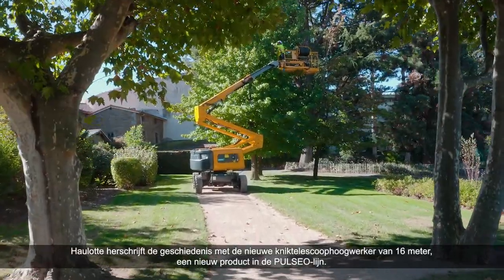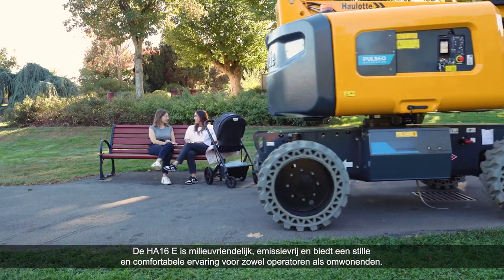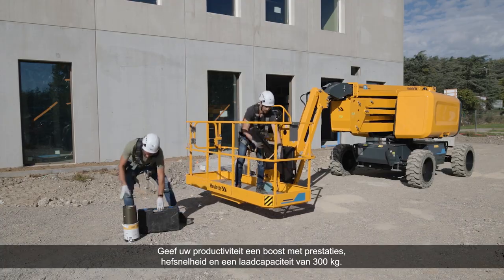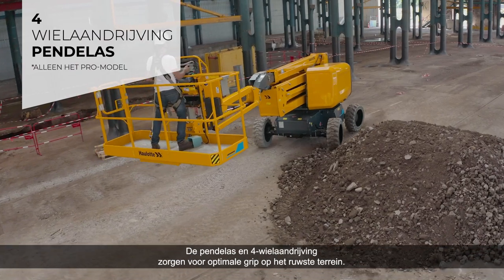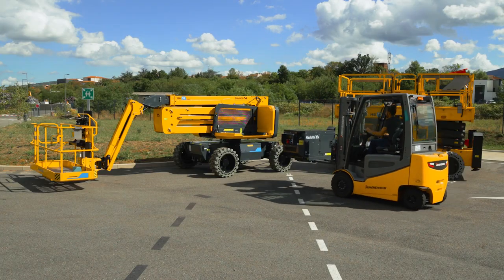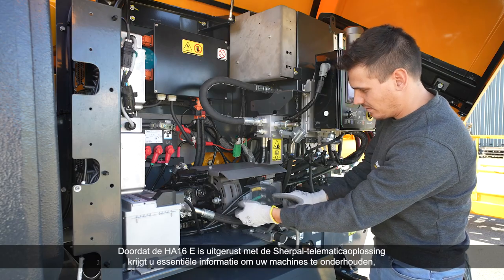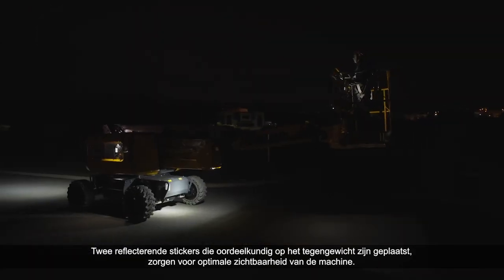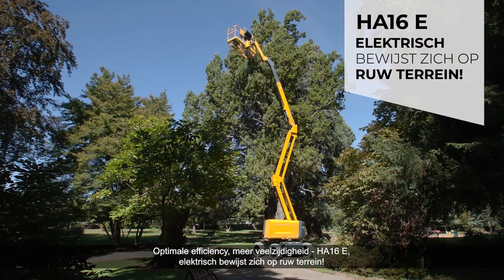HA16 E & HA16 E PRO - Elektrisch bewijst zich op ruw terre (NL)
𝗢𝗻𝘁𝗱𝗲𝗸 𝗱𝗲 𝗽𝗮𝘀𝗴𝗲𝗯𝗼𝗿𝗲𝗻𝗲𝗻 𝘃𝗮𝗻 𝗱𝗲 𝗣𝗨𝗟𝗦𝗘𝗢-𝘀𝗲𝗿𝗶𝗲: 𝗛𝗔𝟭𝟲 𝗘 & 𝗛𝗔𝟭𝟲 𝗘 𝗣𝗥𝗢

𝗛𝗮𝘂𝗹𝗼𝘁𝘁𝗲 𝘇𝗲𝘁 𝘇𝗶𝗰𝗵 𝗶𝗻 𝗼𝗺 𝗱𝗲 𝗽𝗿𝗲𝘀𝘁𝗮𝘁𝗶𝗲𝘀 𝗲𝗻 𝘃𝗲𝗶𝗹𝗶𝗴𝗵𝗲𝗶𝗱 𝘃𝗮𝗻 𝘇𝗶𝗷𝗻 𝗸𝗹𝗮𝗻𝘁𝗲𝗻 𝘃𝗼𝗼𝗿𝘁𝗱𝘂𝗿𝗲𝗻𝗱 𝘁𝗲 𝘃𝗲𝗿𝗯𝗲𝘁𝗲𝗿𝗲𝗻 𝗲𝗻 𝗼𝗺 𝗲𝗹𝗲𝗸𝘁𝗿𝗶𝘀𝗰𝗵𝗲 𝗵𝗼𝗼𝗴𝘄𝗲𝗿𝗸𝗲𝗿𝘀 𝗶𝗻 𝘁𝗲 𝘇𝗲𝘁𝘁𝗲𝗻 𝗮𝗹𝘀 𝘄𝗲𝗴 𝗻𝗮𝗮𝗿 𝗱𝗲 𝘁𝗼𝗲𝗸𝗼𝗺𝘀𝘁. 𝗛𝗮𝘂𝗹𝗼𝘁𝘁𝗲 𝗵𝗲𝗿𝘀𝗰𝗵𝗿𝗶𝗷𝗳𝘁 𝗵𝗲𝘁 𝘃𝗲𝗿𝗵𝗮𝗮𝗹 𝗺𝗲𝘁 𝗱𝗲𝘇𝗲 𝗻𝗶𝗲𝘂𝘄𝗲 𝗴𝗲𝗻𝗲𝗿𝗮𝘁𝗶𝗲 𝗲𝗹𝗲𝗸𝘁𝗿𝗶𝘀𝗰𝗵𝗲 𝗸𝗻𝗶𝗸𝘁𝗲𝗹𝗲𝘀𝗰𝗼𝗼𝗽𝗵𝗼𝗼𝗴𝘄𝗲𝗿𝗸𝗲𝗿𝘀.

🔵 𝗣𝗨𝗟𝗦𝗘𝗢-𝗟𝗜𝗝𝗡
Met de PULSEO-Lijn biedt Haulotte milieuvriendelijke, 100% elektrische, emisssievrije machines die ongeëvenaarde prestaties leveren. De HA16 E en HA16 E PRO voldoen aan de strengste kwaliteitsnormen van Haulotte. Ze zijn onderworpen aan strenge duurtests en versnelde levenscyclustests om hun levensduur te garanderen. ALLE modellen van de PULSEO-generatie hebben een garantie van 5 jaar.

⚡ E𝗲́𝗻 𝗲𝗻𝗸𝗲𝗹𝗲 𝗺𝗮𝗰𝗵𝗶𝗻𝗲 𝘃𝗼𝗼𝗿 𝗮𝗹𝗹𝗲 𝘁𝗼𝗲𝗽𝗮𝘀𝘀𝗶𝗻𝗴𝗲𝗻
Het elektrisch ontwerp in combinatie met de all-terrain-prestaties maakt deze machine uitstekend geschikt voor zowel binnen- als buitentoepassingen, terwijl het een schone en stille werking waarborgt. De PULSEO HA16 E kniktelescoophoogwerker is een 2-in-1-machine: vanwege zijn veelzijdigheid is hij onmisbaar tijdens alle fasen van een bouwproject, van start tot oplevering.

💪 𝗖𝗼𝗺𝗽𝗿𝗼𝗺𝗶𝘀𝗹𝗼𝘇𝗲 𝗽𝗿𝗲𝘀𝘁𝗮𝘁𝗶𝗲𝘀 𝗼𝗽 𝗿𝘂𝘄 𝘁𝗲𝗿𝗿𝗲𝗶𝗻 !
De HA16 E levert uitmuntende prestaties op ruw terrein, die identiek zijn aan die van een dieselhoogwerker. Zijn elektrische ontwerp in combinatie met een mechanische asaandrijving maken hem ideaal voor alle typen terrein.De indrukwekkende aandrijfkracht, die te danken is aan zijn geavanceerde uitrusting, stelt de HA16 E in staat om hellingen tot 40% te beklimmen en te werken met een kanteling tot 5°.

Ontdek alle informatie en functies van de HA16 E & HA16 E PRO op pulseo-generation.com en haulotte.com